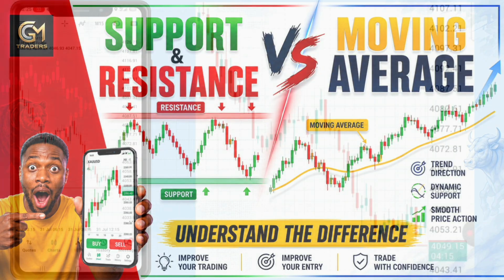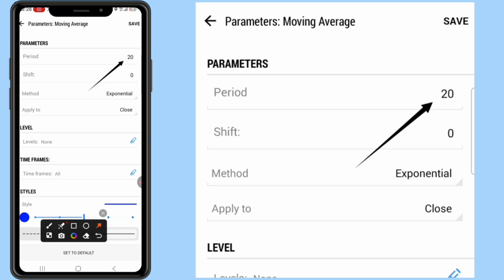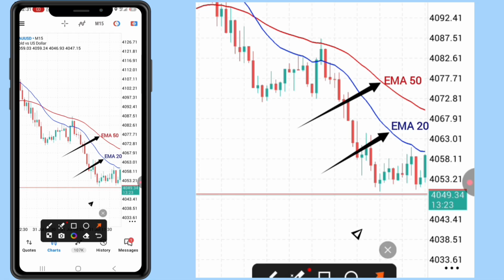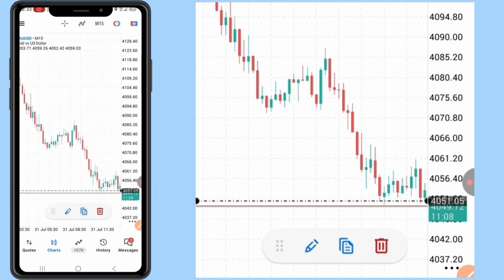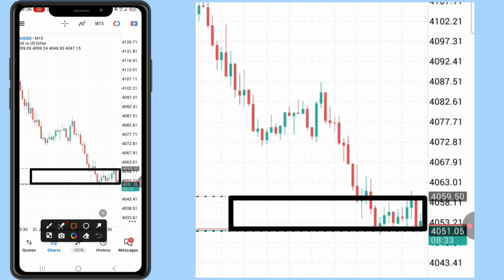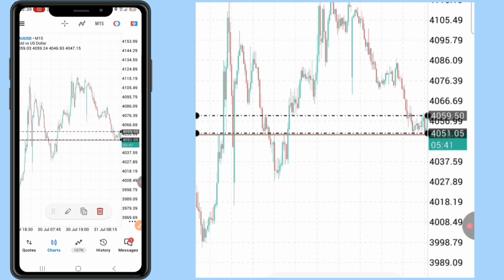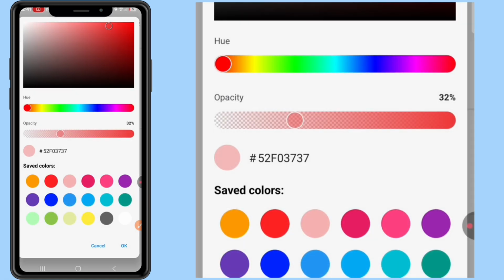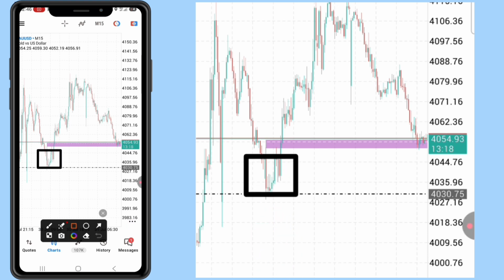How to identify support and resistance vs Exponential Moving Average,"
How to use Support and resistance vs Exponential Moving Average (EMA). To identify the next market direction.

Join our:
Follow us on. X